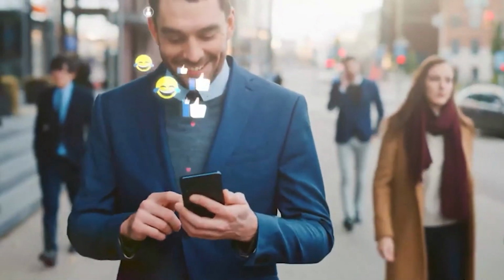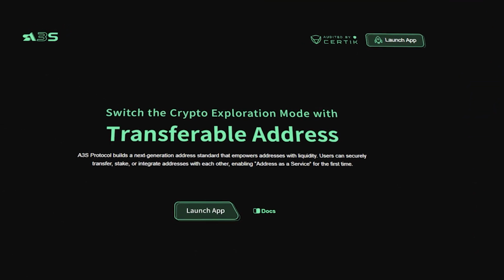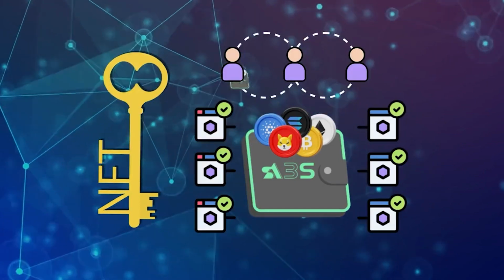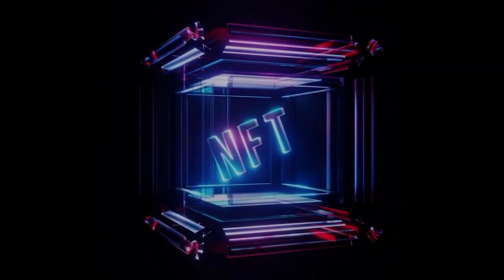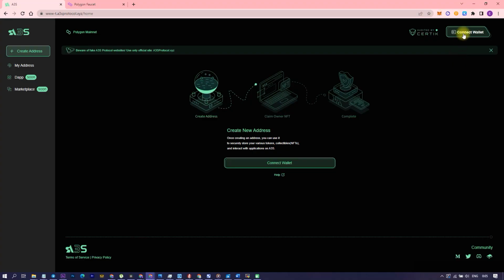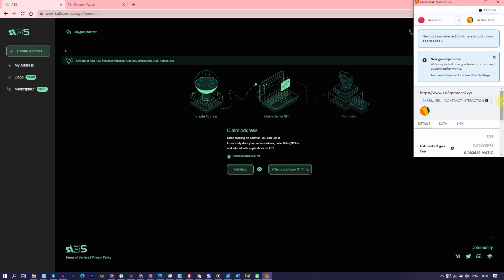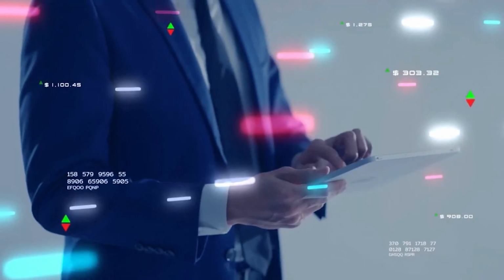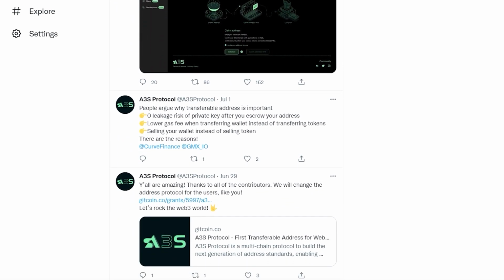A3S Protocol - First Transferable Address for Web 3.0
A3S Protocol is a multi-chain protocol to build the next generation of address standards, enabling addresses to be securely traded, leased and escrowed. It equips addresses with liquidity and integrability, thereby allowing them to be priced as the basic on-chain service.